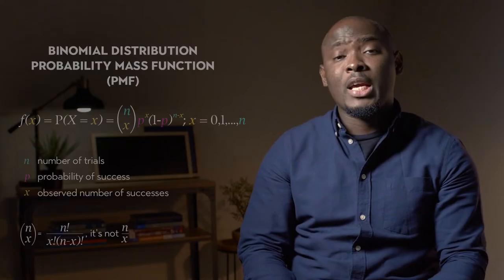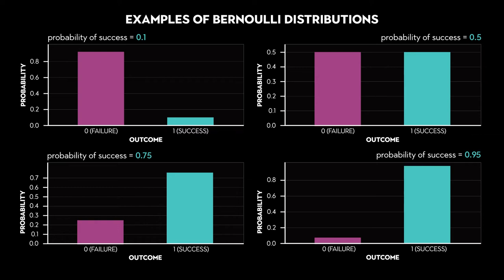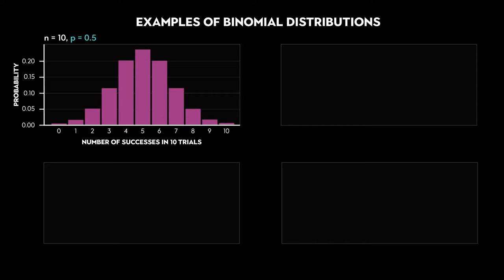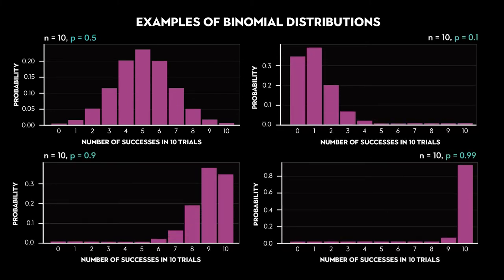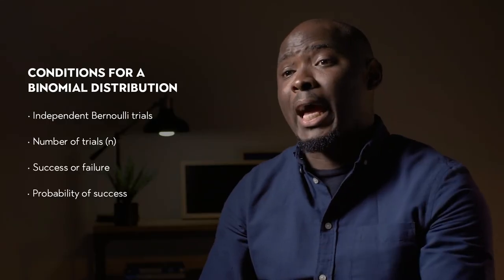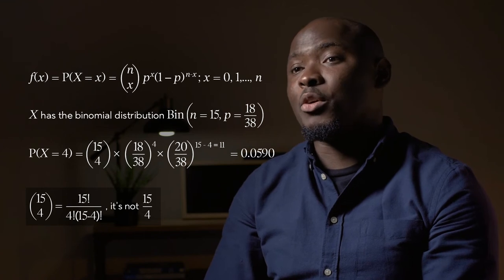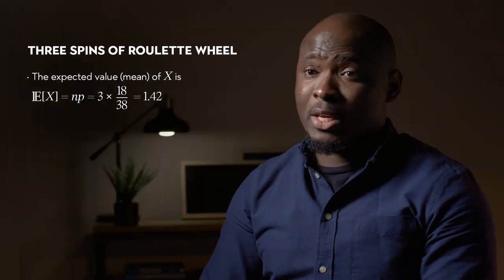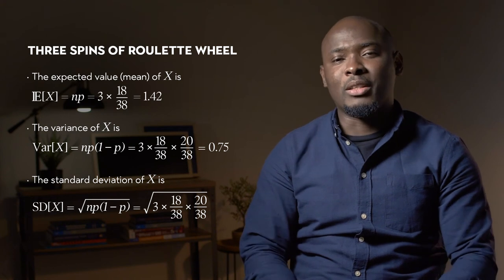Binomial Distribution & Roulette Wheels | Outlier.org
A Bernoulli distribution shows probabilities in a random experiment with only 2 possible outcomes (either a “success” or a “failure”) in which the probability of a success is constant. Binomial distributions aggregate the data from single Bernoulli events. This lesson uses the example of a Roulette wheel to outline the conditions for a binomial distribution and show what we else can learn from both distributions: mean, variance, standard deviation.

Olanrewaju Michael Akande is a professor in the Department of Statistical Science at Duke University. He covers Discrete and Continuous Random Variables and The Central Limit Theorem. He earned both his Ph.D. in Statistical Science and his Masters of Science (M.S.) in Statistical and Economic Modeling from Duke University. His research focuses on developing statistical methodology for handling missing and faulty data, particularly in the social sciences.

Chapters:
0:00 Bernoulli Experiment
1:26 Binomial Distribution
2:36 Probability Mass Function (PMF)
6:10 Why the Binomial Formula Works
8:43 Example
10:49 Mean, Variance, Standard Deviation Formulas

This lesson is excerpted from Outlier’s Intro to Statistics course. Learn more about this course and check out our full catalog

About @OutlierOrg :
Outlier.org (from the co-founder of MasterClass) has developed the world's best online, university-level courses, taught by some of the most celebrated educators in the world. Our courses employ engaging content and cutting-edge educational technology to create an immersive, student-friendly learning experience complete with transferable credits. Outlier is on a mission to make higher education more accessible, equitable, and affordable for everyone.